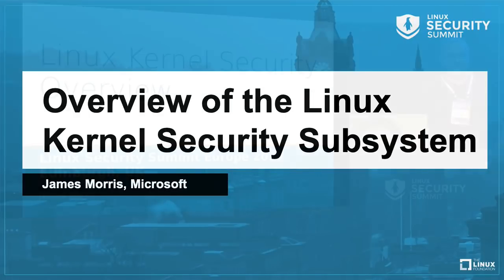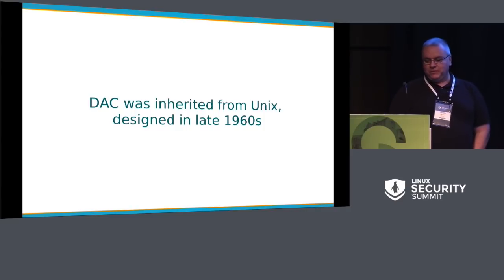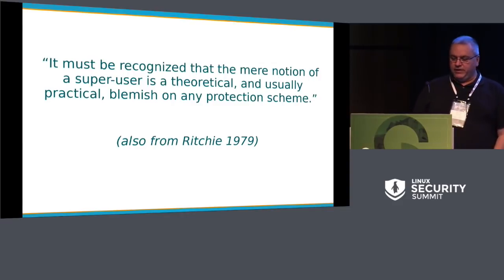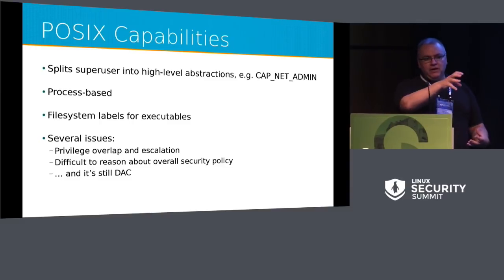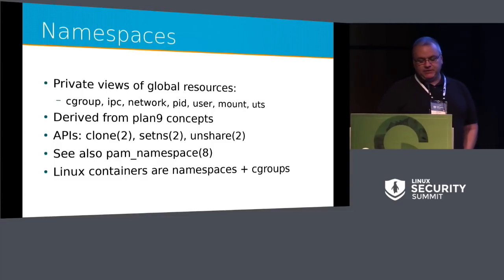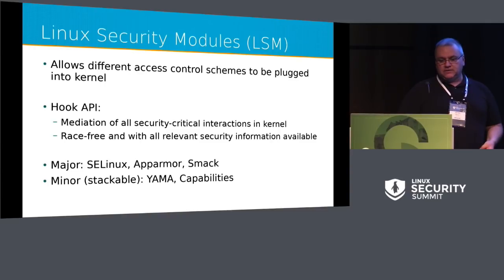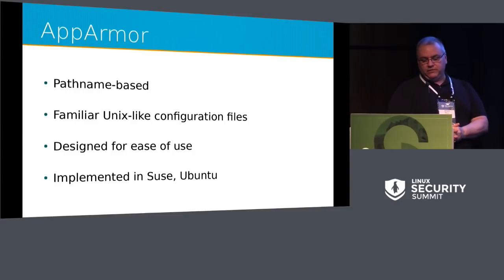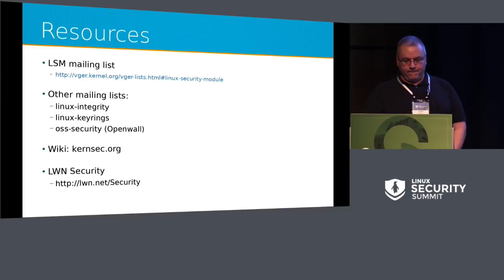Overview of the Linux Kernel Security Subsystem - James Morris, Microsoft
This talk will provide an overview of the Linux kernel security subsystem, starting with a brief history of Linux kernel security and its evolution. Major components of Linux kernel security will be identified and explained, and information will be provided on how to work with and even become part of the Linux kernel security community.

About James Morris
James is the maintainer of the Linux security subsystem, and kernel engineer at Microsoft.